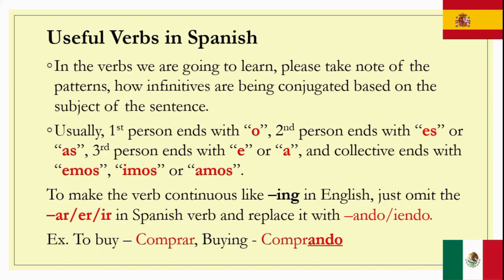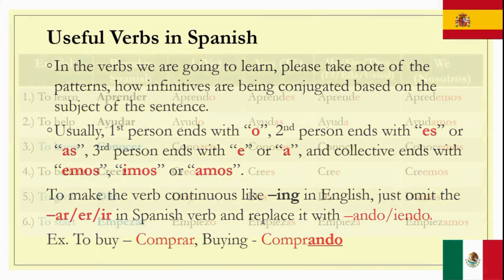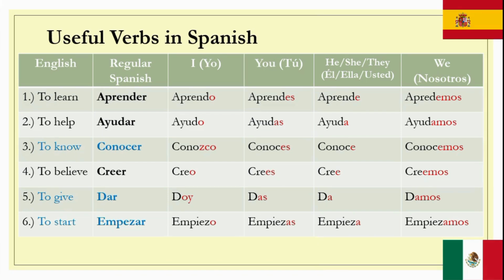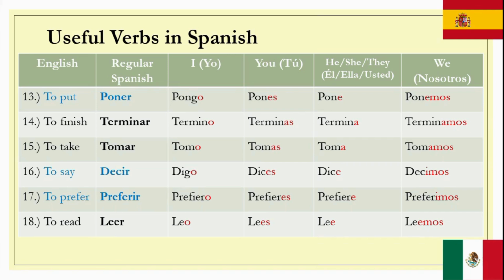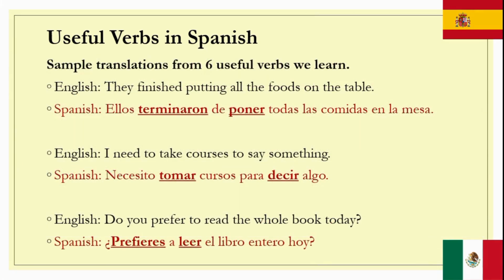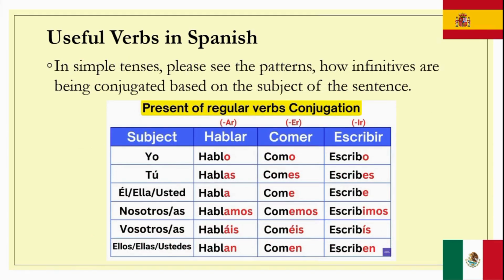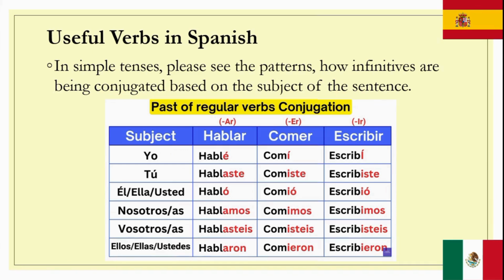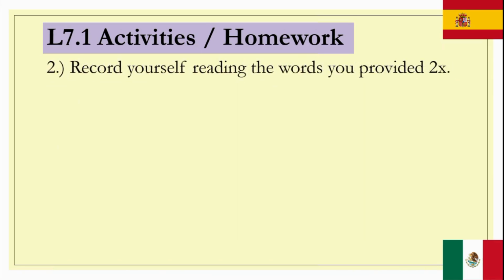Lesson 7.1 - Useful Verbs in Spanish